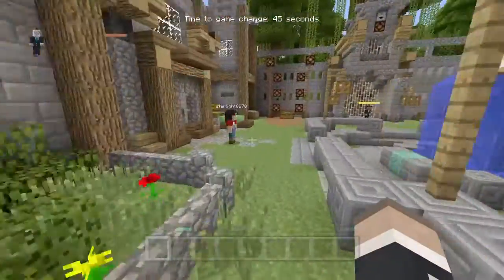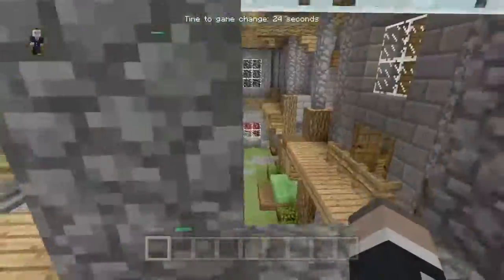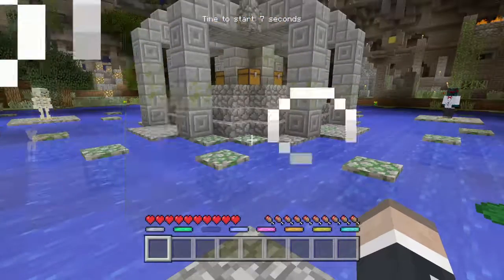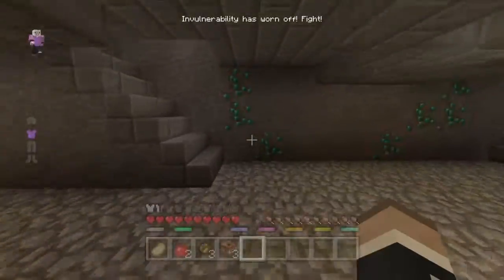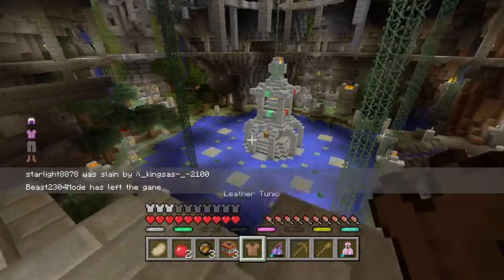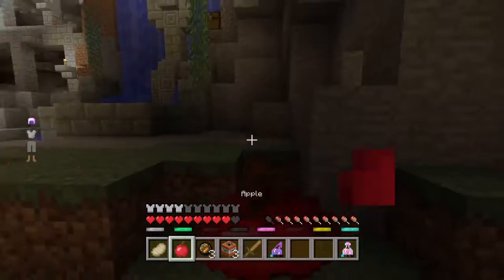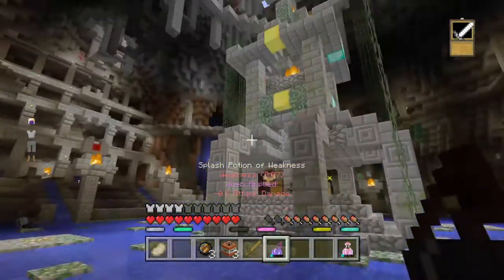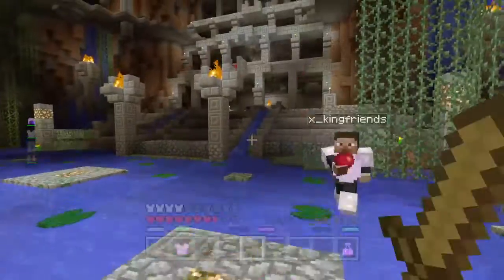Minecraft Battle Minigame Lobby Secrets #2 + Battle Match!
Found out how to open that one for I couldn't open last time!